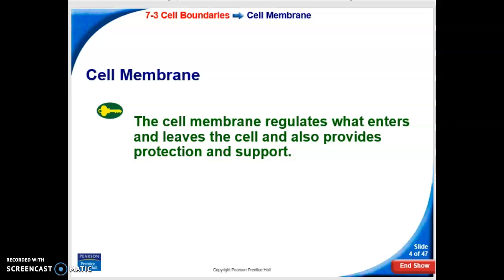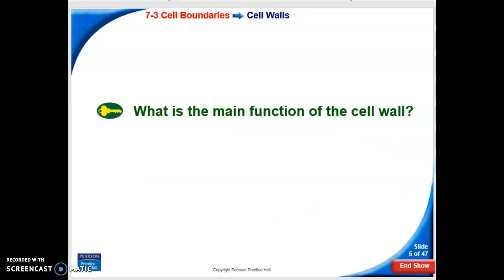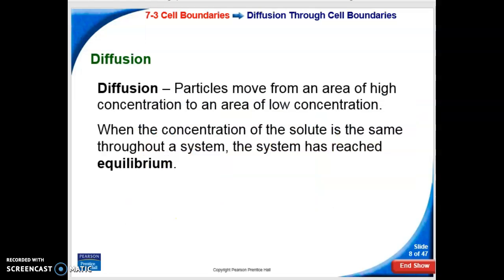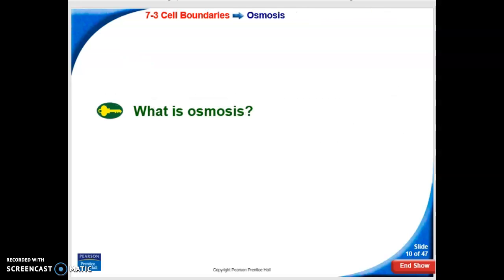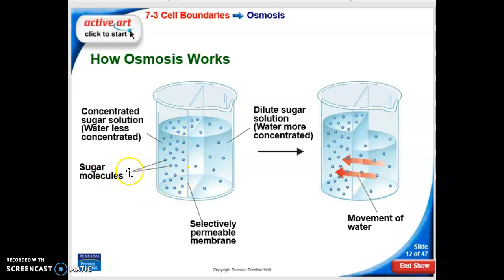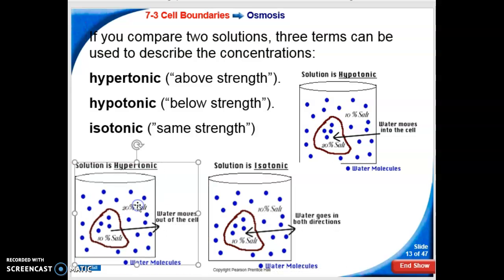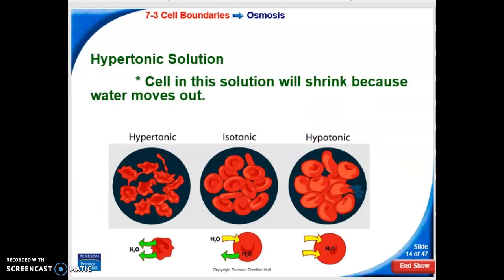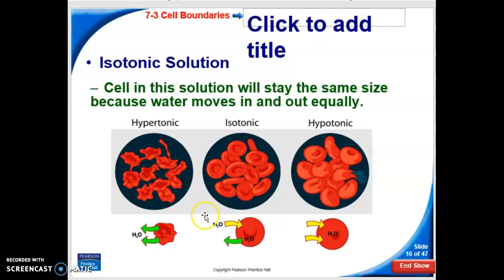Biology 7.3 Notes